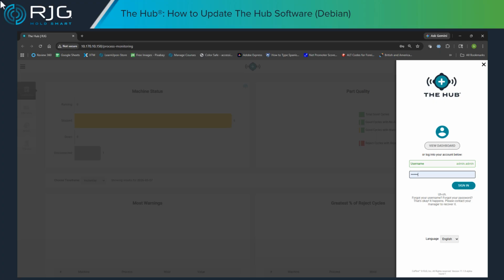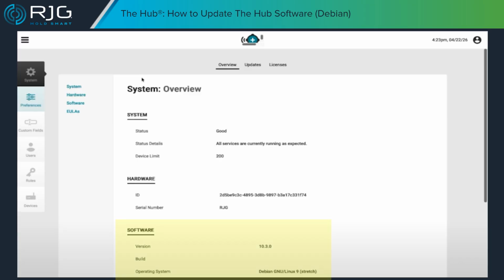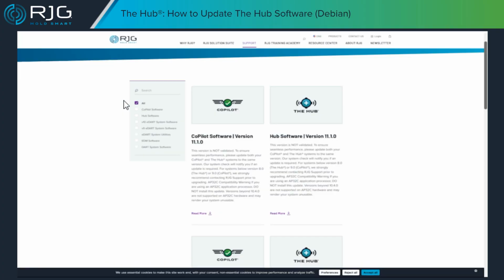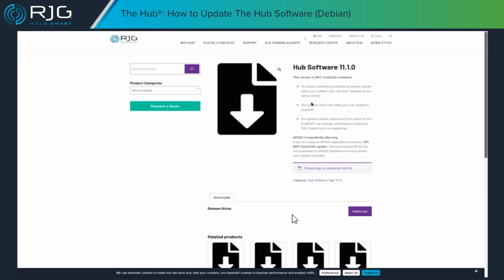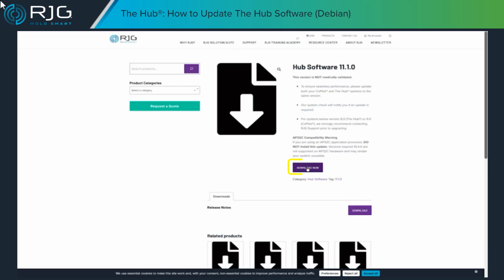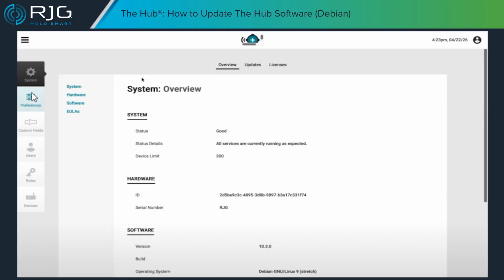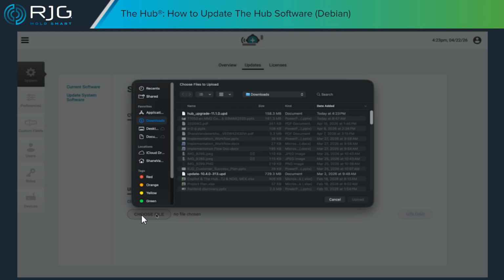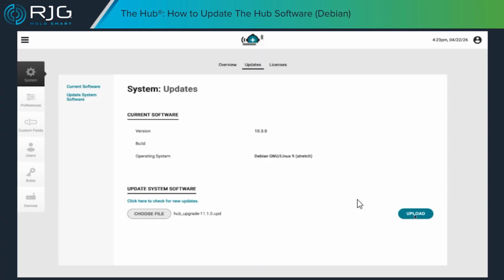The Hub®: How to Update Software on Debian | RJG Tutorial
Learn how to manually update RJG’s The Hub® software for Debian operating systems.

In this video, we walk through the process of verifying The Hub® operating system, downloading the latest Hub software from the RJG website, and uploading the update file through The Hub® System Updates page. You’ll also learn what to do if the downloaded update file is zipped and how to confirm the selected update file before uploading.

This tutorial is intended for users responsible for maintaining The Hub® software and keeping connected CoPilot® systems up to date.

Topics covered:
0:00 The Hub® Debian software update overview
0:07 Signing in to The Hub®
0:16 Starting the manual software update process
0:29 Visiting the RJG website
0:43 Selecting Support
0:57 Choosing the latest Hub software version
1:17 Logging in to download the update file
1:36 Downloading The Hub® software
1:41 Returning to The Hub®
1:58 Selecting Choose File under Update System Software
2:10 Extracting the update file if needed
2:16 Selecting the .upd software update file
2:30 Confirming the selected update file
2:41 Uploading the software update
2:45 Additional support information